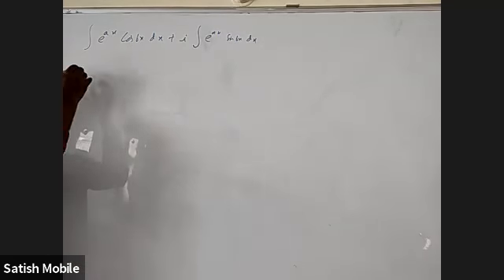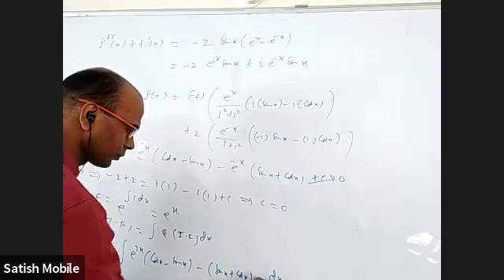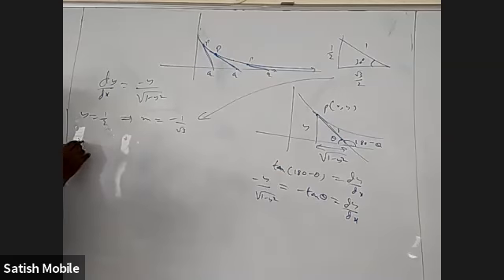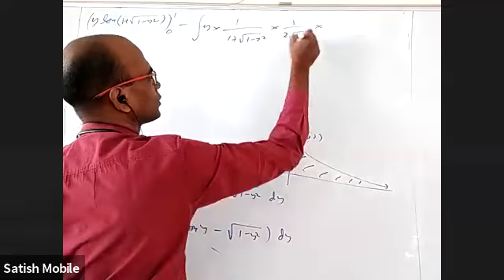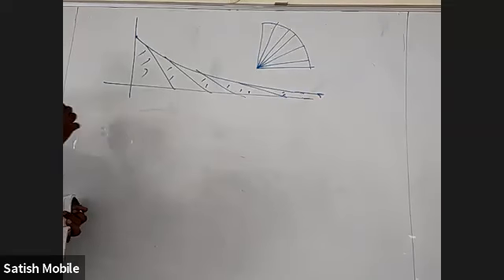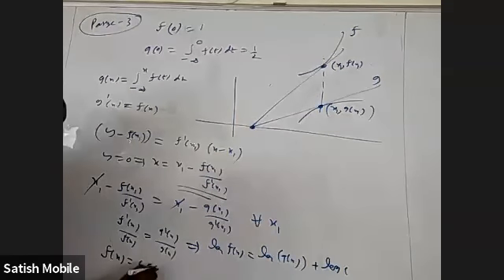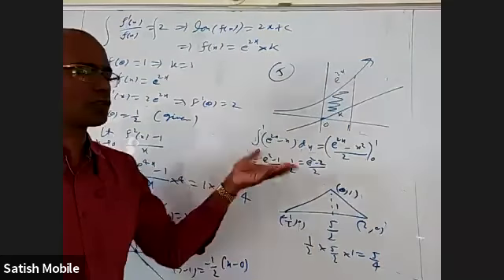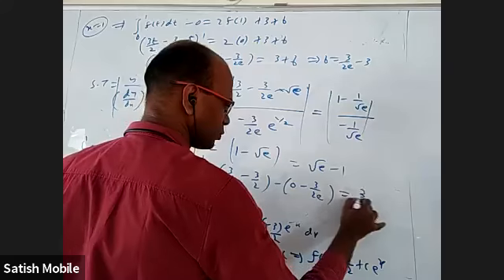differential equations 12 9 12 2020